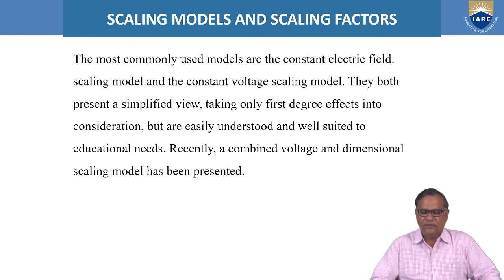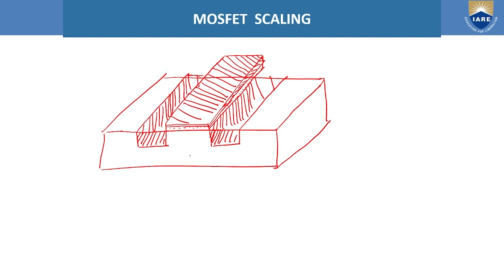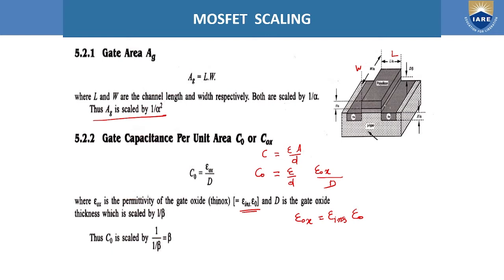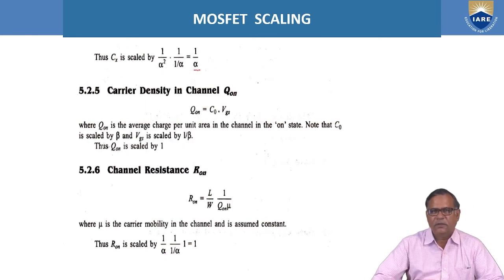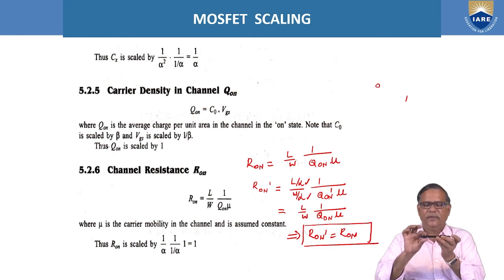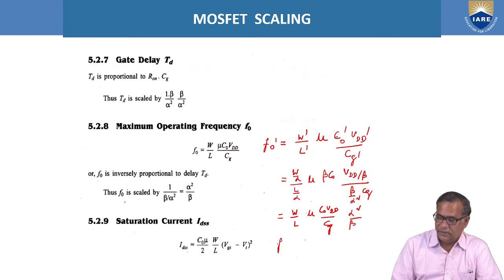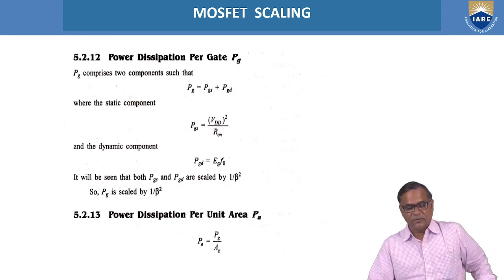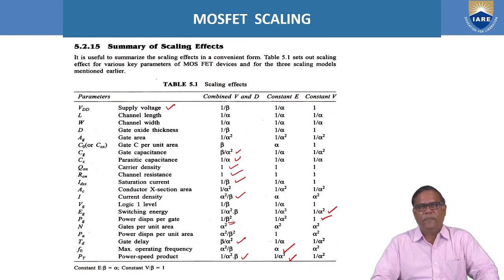Scaling in MOS circuits by Prof. V R Seshagiri Rao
Scaling in MOS circuits by Prof. V R Seshagiri Rao | Department of ECE | IARE

Telangana, India.